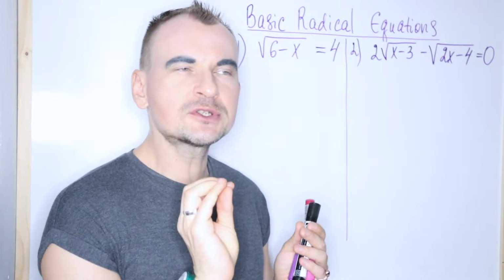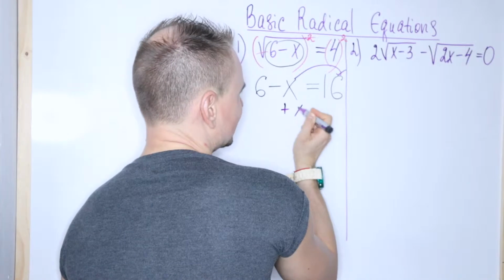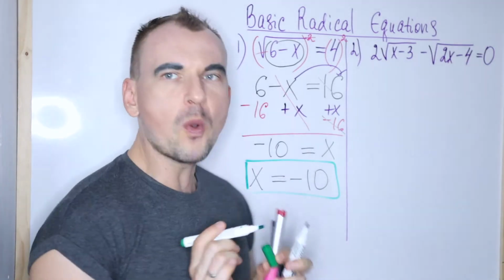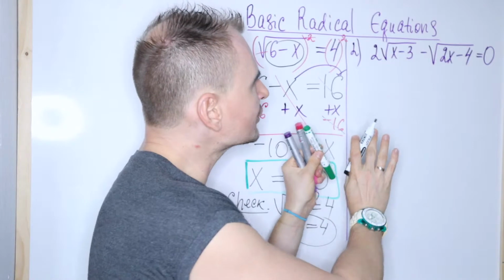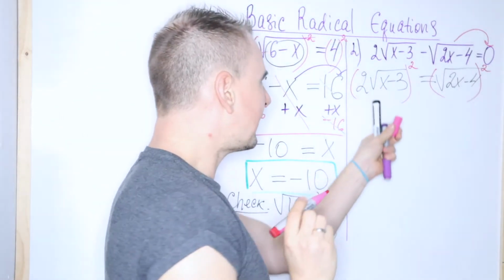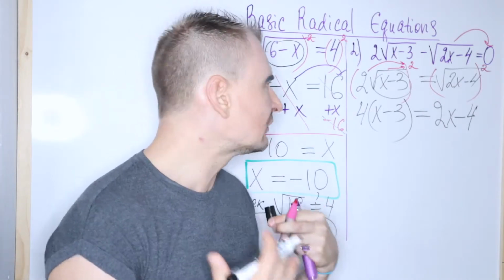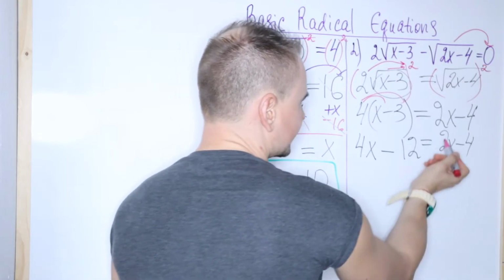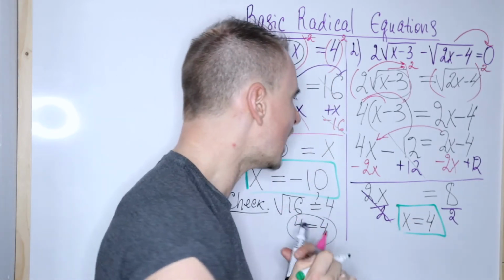How to Solve Basic RADICAL (IRRATIONAL) Equations?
HOW TO SOLVE RADICAL or IRRATIONAL EQUATIONS?

In this episode I will show how to Solve Basic Radical or Irrational Equations? Basically a Radical Equations is an equation containing Radical Symbols or Roots with a variable under that Radical. The gist is to eliminate, to get rid of these roots by raising to the second power (if you are given a square root) both sides of the equation and afterwards, solve it normally as you would solve 'normal' algebraic equation.